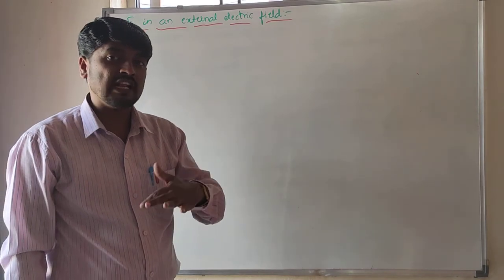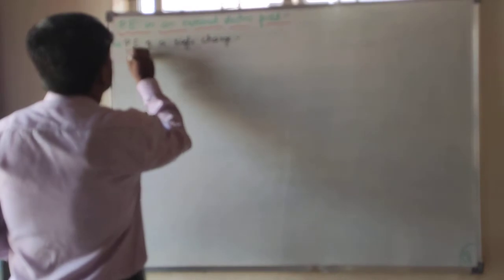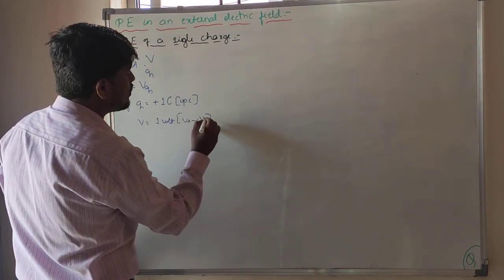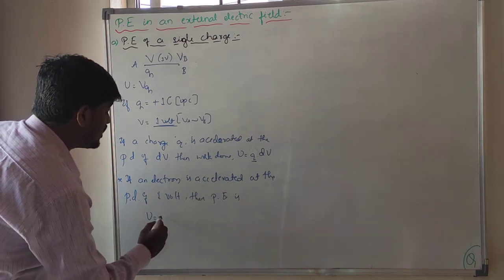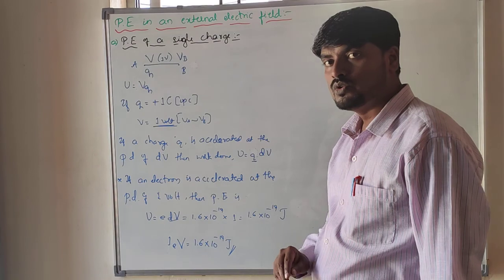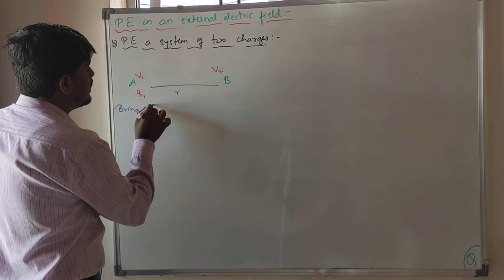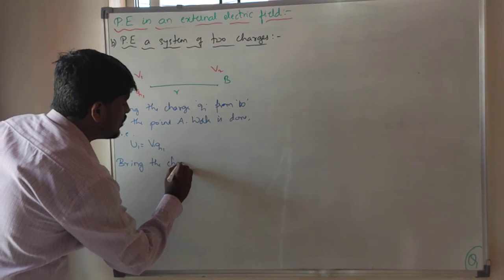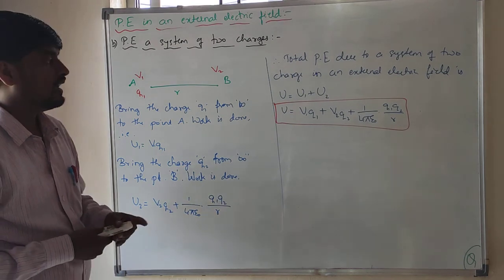Electrostatic potential V-6